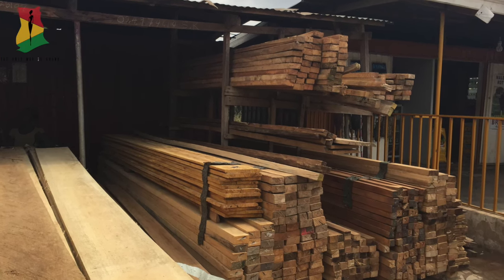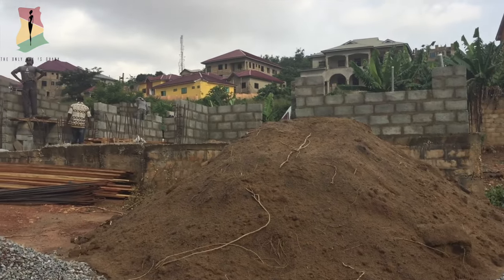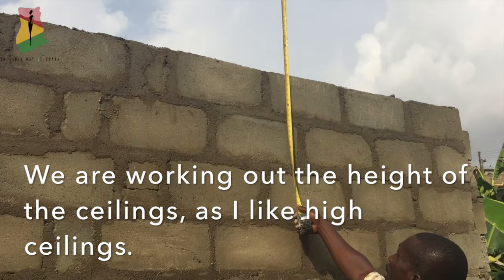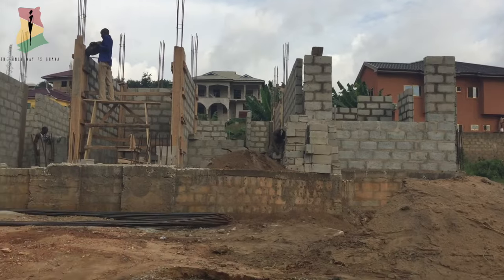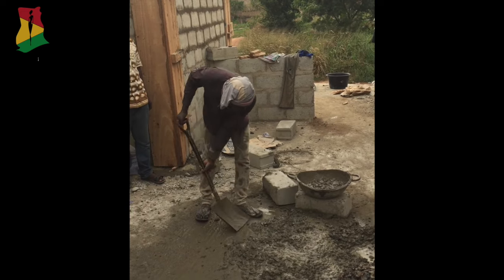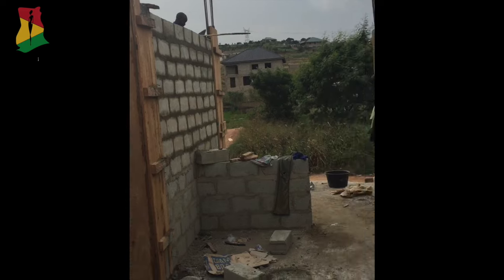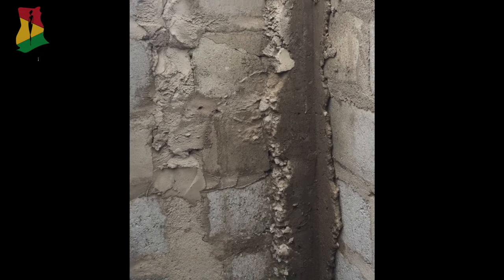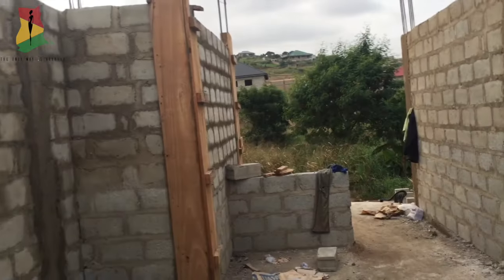*12* Building in Ghana Updates: Pillars & Plumbing Pipes Mess!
Welcome to The Only Way Is Ghana web-series: The workforce have started on the concrete pillars which hold the walls up whilst continuing with the block work. Not without the odd problem along the way.

If you have any questions, join our online community and ask the Ghana Guru's